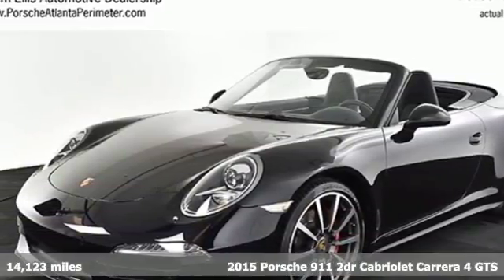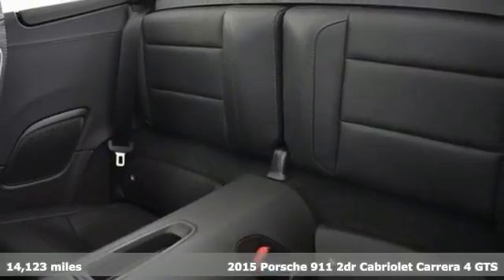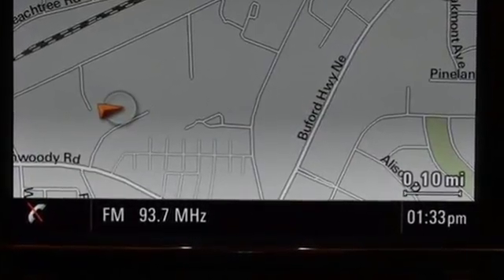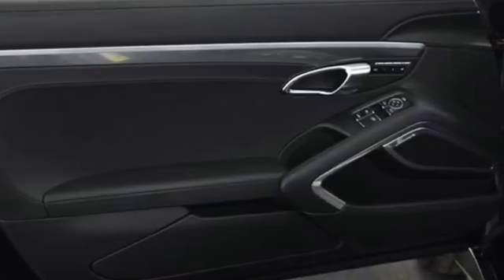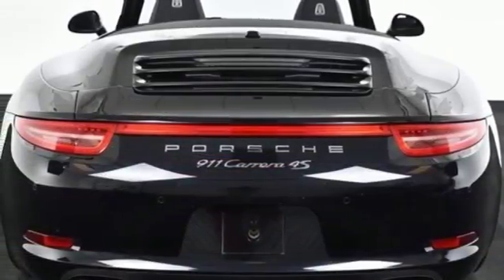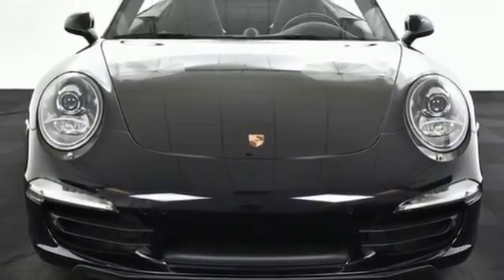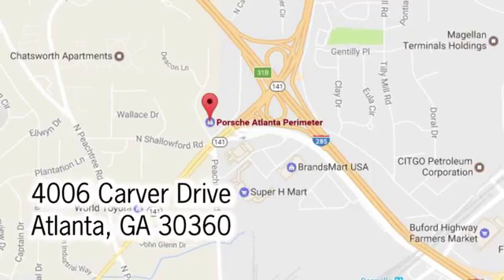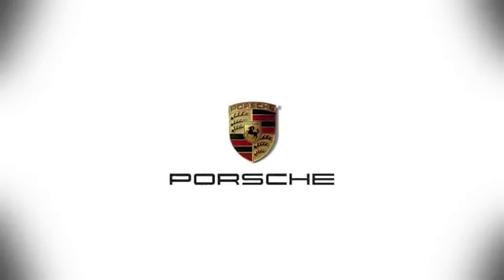Used 2015 Porsche 911 Atlanta Alpharetta, GA P29866 - SOLD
Year: 2015
Make: Porsche
Model: 911
Trim: Carrera 4S
Engine: 3.8L 6-Cylinder DOHC
Transmission: 7-Speed Porsche Doppelkupplung (PDK)
Color: Black
Interior: Black
Mileage: 14123
Stock #: P29866
VIN: WP0CB2A94FS154921

Address:
4006 Carver Drive